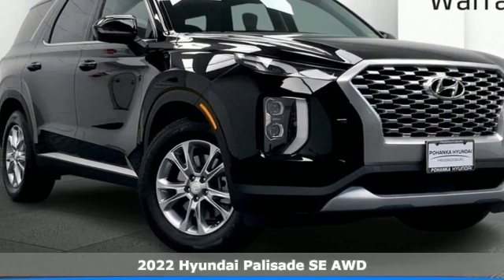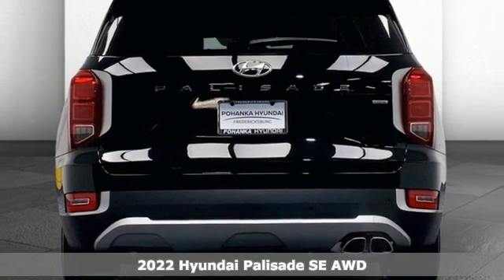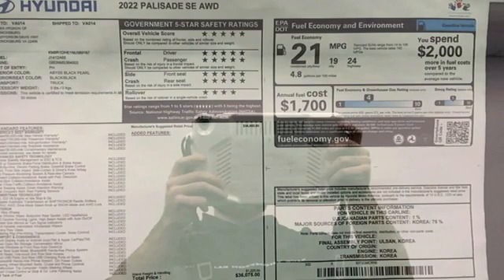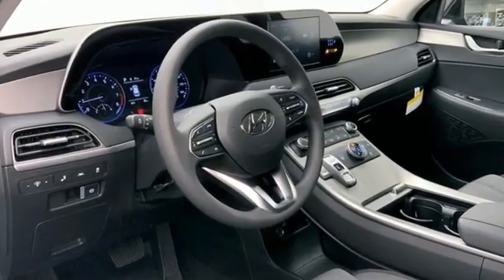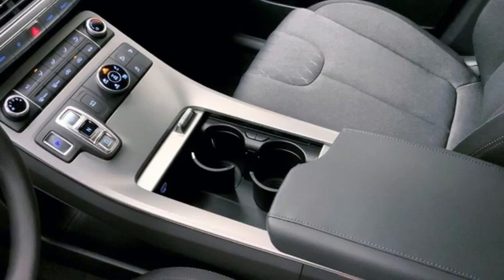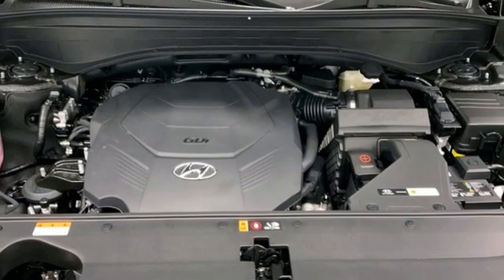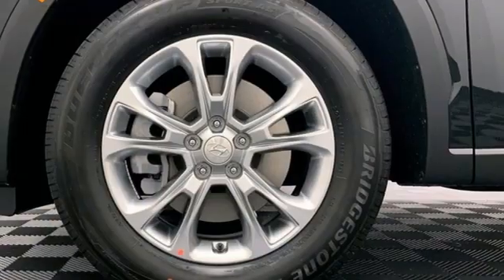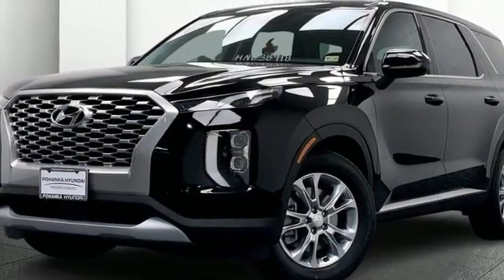New 2022 Hyundai Palisade Fredericksburg VA Richmond, VA HNU389187 - SOLD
Year: 2022
Make: Hyundai
Model: Palisade
Trim: SE
Engine: V6
Transmission: 8-Speed Automatic with SHIFTRONIC
Color: Black
Interior: Black
Stock #: HNU389187
VIN: KM8R1DHE1NU389187
Abyss Black Pearl 2022 Hyundai Palisade SE AWD 8-Speed Automatic with SHIFTRONIC V6brbrHOME OF THE LIFETIME WARRANTY.brbrbrWe make every effort to provide accurate information, please verify options and price before purchase, Pohanka is not responsible for errors or omissions. All vehicles subject to prior sale. Quoted price available on in-stock units only. All prices are exclusive internet prices only. Financing is subject to approved credit through designated lender. Price plus tax, tags, dealer processing fee of $899, plus any dealer accessories. Vehicle offers/prices & internet price quotes valid for 48 hours from initial posting date, subject to change by dealer/manufacturer without notice. May be subject to Market Assessment. All customers will qualify for all manufacturer rebates and incentives included in the price; some require financing through the manufacturer. Some manufacturer rebates are not compatible with manufacturer finance offers. Additional manufacturer rebates and incentives may apply to those who qualify and may lower the sales price. 2 or more available at this price. **Based on model year EPA mileage ratings. Use for comparison purposes only. Your mileage will vary depending on driving conditions, how you drive and maintain your vehicle, battery pack age/condition, and other factors. 5-Star overall scores are awarded by the National Highway Traffic Safety Administration. Safety Ratings are awarded by Government 5-Star Safety Ratings are part of the U.S. Department of Transportationa€TMs New Car Assessment Program Model tested with standard side airbags (SAB).

Address:
5200 Jefferson Davis Hwy